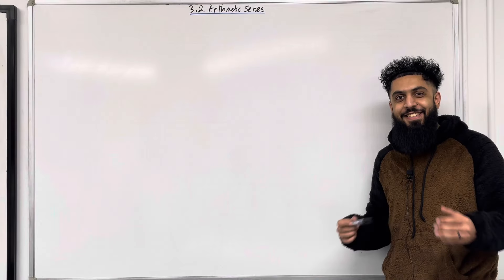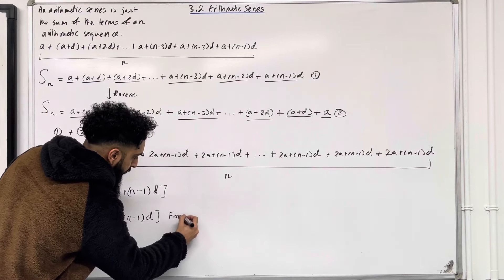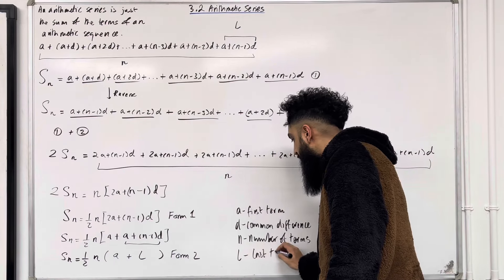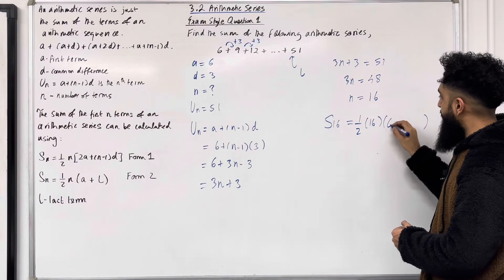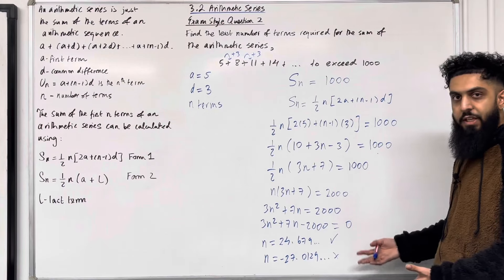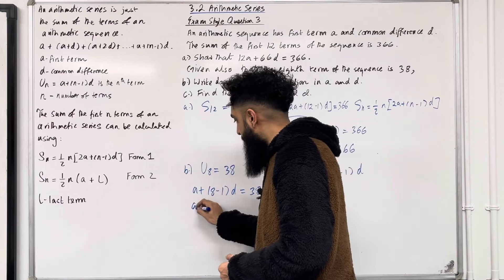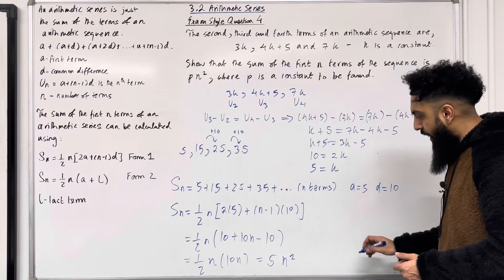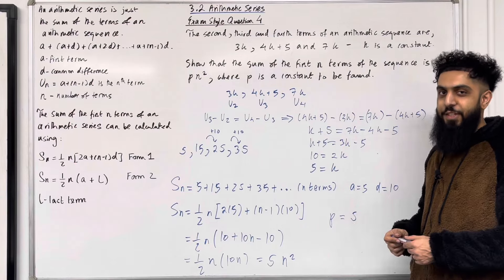Edexcel A Level Maths: 3.2 Arithmetic Series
In this video I cover:

1. The definition of an arithmetic series
2. Finding the sum of the first n terms of an arithmetic series
3. Proving the formula for the sum of the first n terms of an arithmetic series
4. The nth term of an arithmetic series